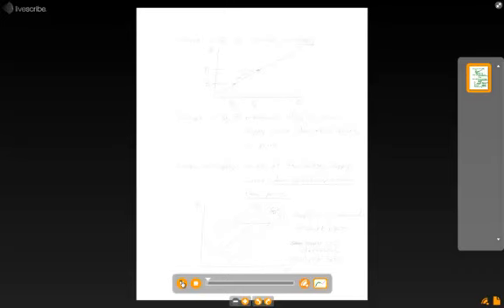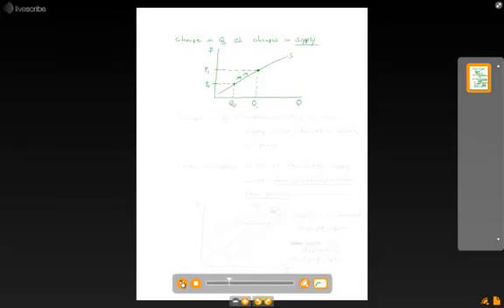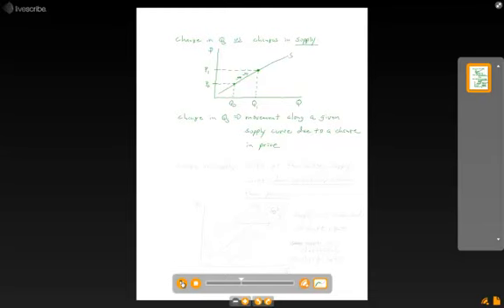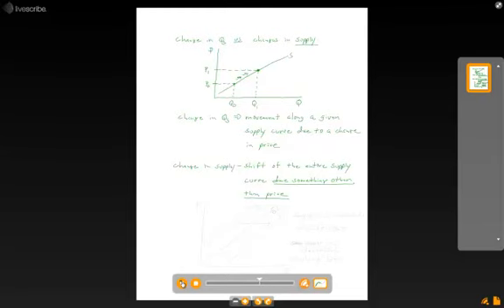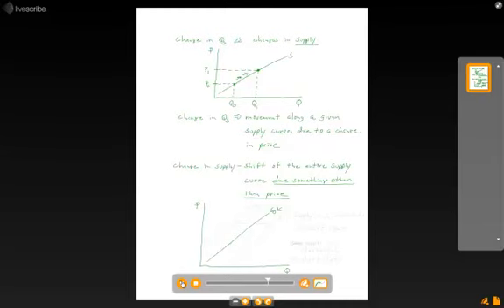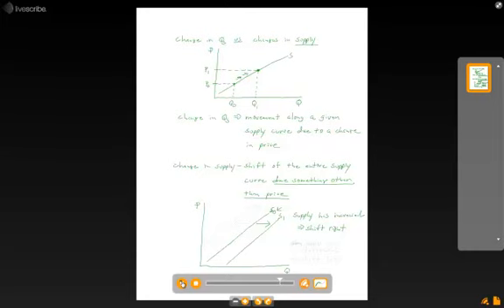Changes in Supply